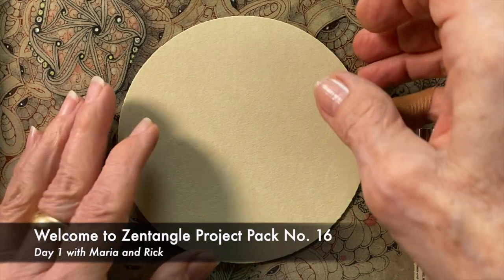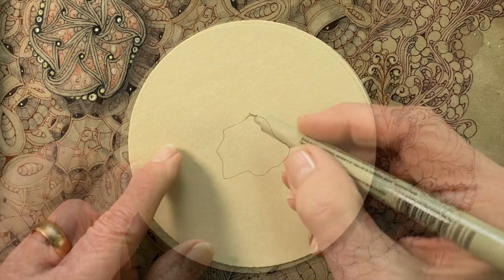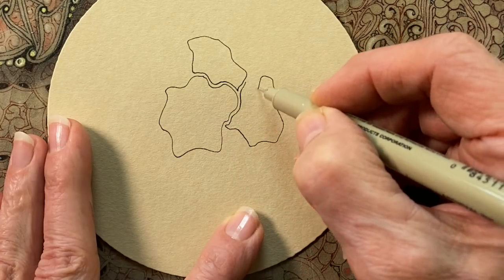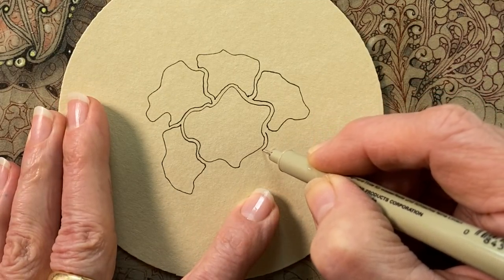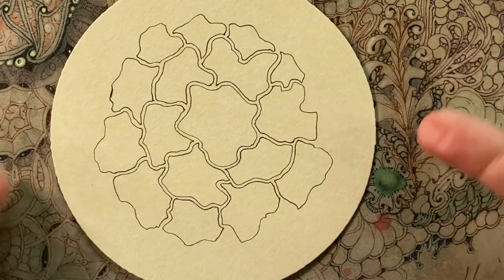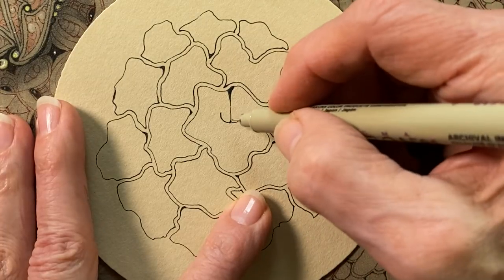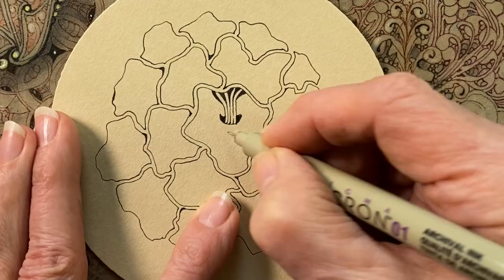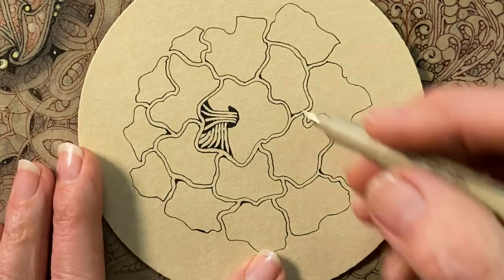Zentangle Project Pack No. 16 - 12 Days of Zentangle 2021 - Day 01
Welcome to Zentangle Project Pack No. 16 and the 2021 Twelve Days of Zentangle series!

Tangle along with Maria as she and Rick guide you through the 1st lesson in the Project Pack No. 16 series.

It has become an annual Zentangle tradition for us to celebrate the holiday season with a series we call The Twelve Days of Zentangle. For twelve consecutive days, we will deliver daily tangling lessons, guiding you through the steps to create festive tangled works of art that are all part of the same theme.

This Zentangle series offers us a moment to pause and reflect on the past year. As the year unfolded, we hope you were able to lean on your Zentangle practice and focus on the beautiful things that came through. Together we will in-crease our skills while navigating this part of our journey one stroke at a time. In this year-end series, we will be looking closely between the layers and folds of our Zentangle practice. As we score some new tools for our tangling toolbox, we will dig into some creative, tangled ways to celebrate and illuminate your Zentangle art. We will work with dimensionality and play with illusions.

Upload your work to the Zentangle Mosaic App or other social media with the hashtag PP16Day01 and 12DaysofZentangle2021